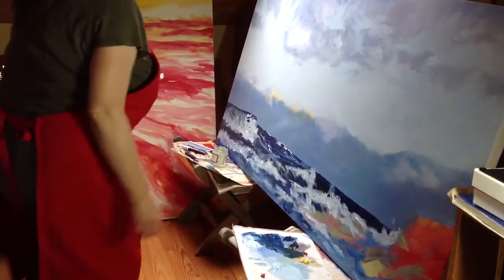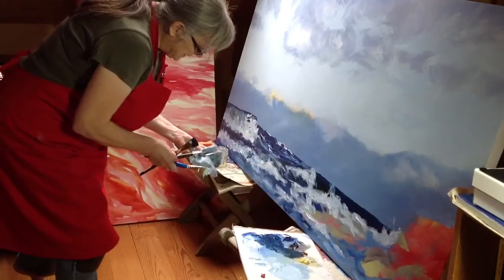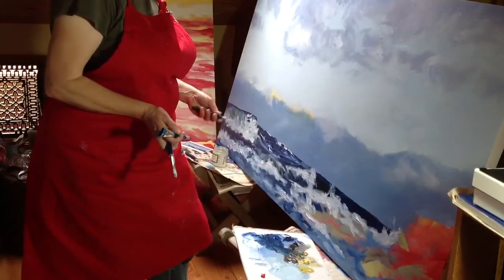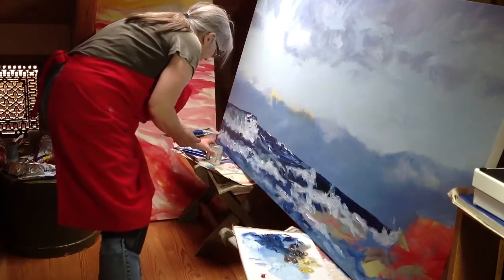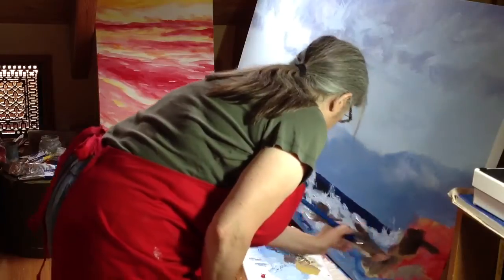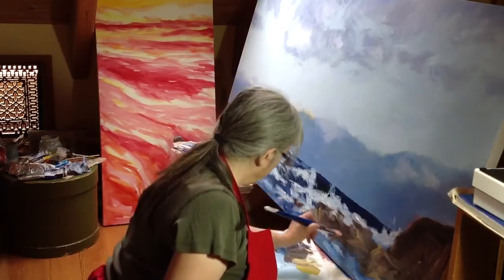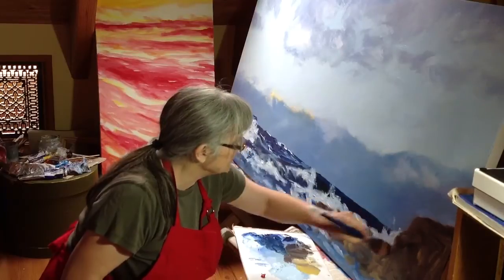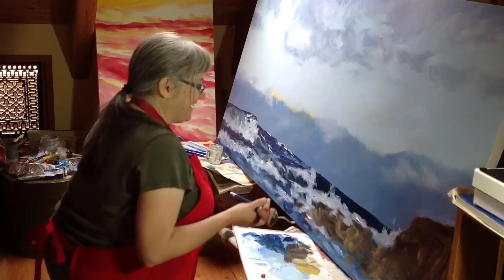Paintings session West Coast Blues 2 of 5 with artist Terrill Welch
A short snippet of the painting process for "West Coast Blues rolling waves Oyster Bay" a 36 x 72 inch oil on canvas seascape by artist Terrill Welch. Full work-in-process blog post with final image of painting can be viewed More about Terrill's work and her paintings